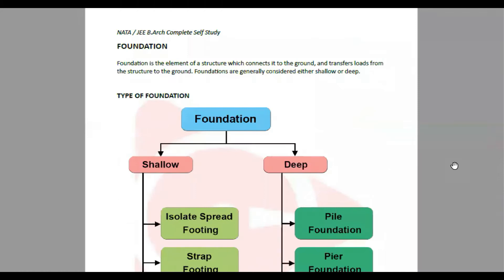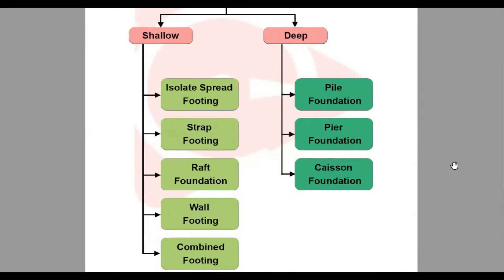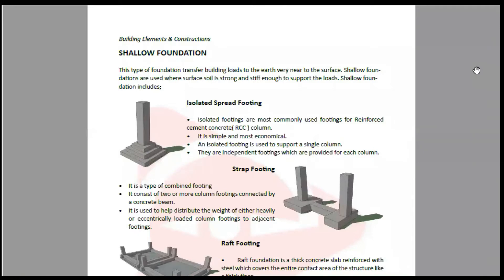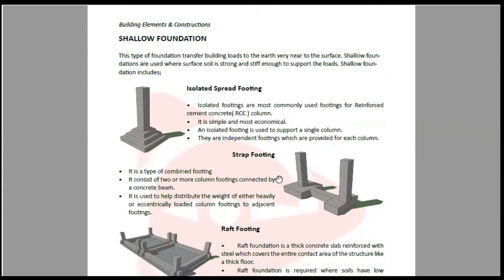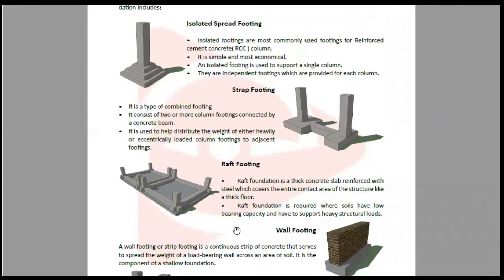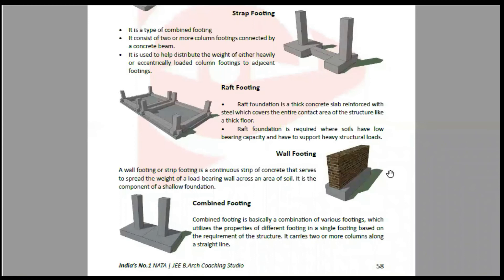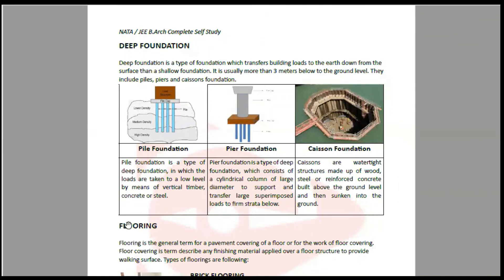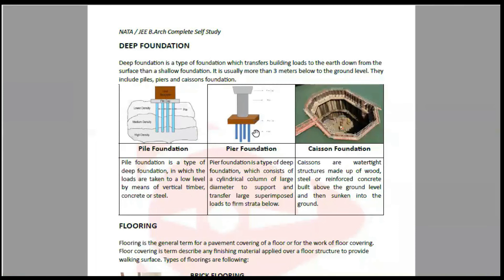BUILDING CONSTRUCTION | FOUNDATION | JEE Paper 2 | NATA | Tamil | 4-July-2020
Neram Classroom is a Online learning Platform for design related competitive exams like NATA | JEE Paper 2 | Uceed | NID | NIFT etc. in INDIA and Tamilnadu having its Head office in Trichy | Chennai | Coimbatore | Tirrupur | Madurai - Tamilnadu